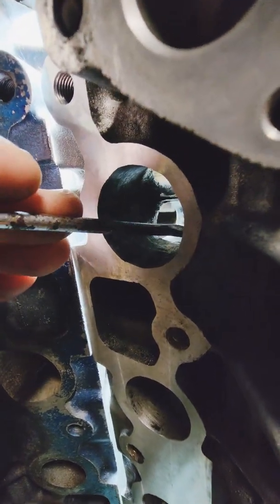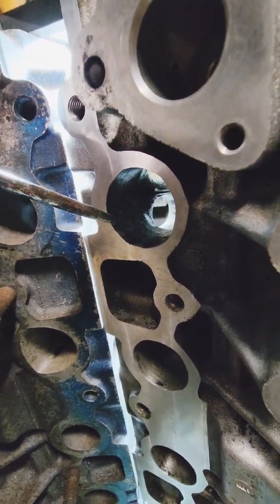4AGE 20V Exhaust Port Modification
Flowbench testing reveals many hidden secrets to how any port is able to move air. Here I show the difference between a stock Silvertop against one I modified 14 years ago.

This procedure can be applied to any multi-valve exhaust port that has similar characteristics. Just be sure there is enough material in the cylinder head otherwise a hole in a water jacket will be the result.